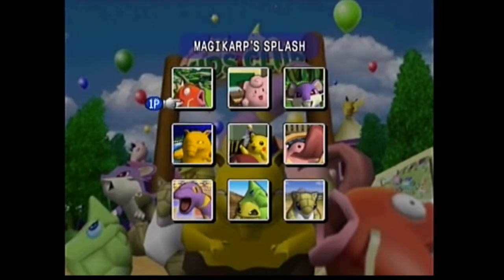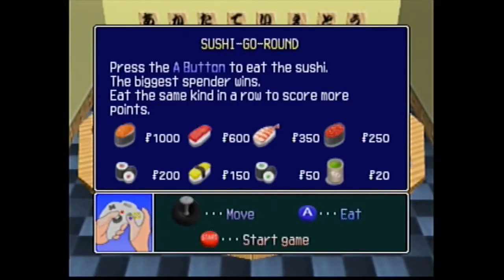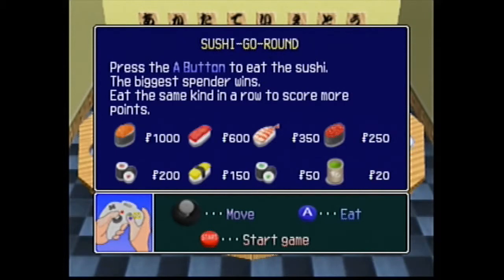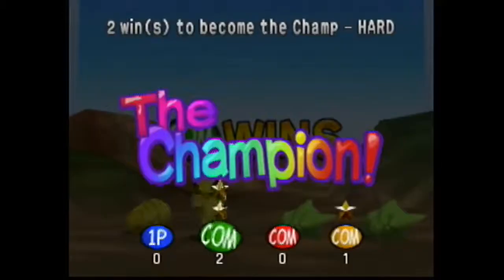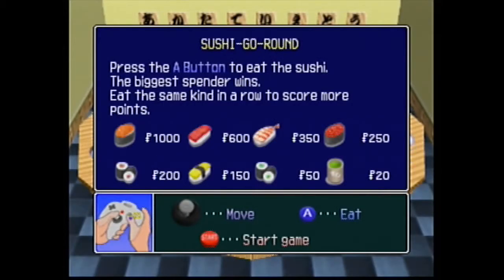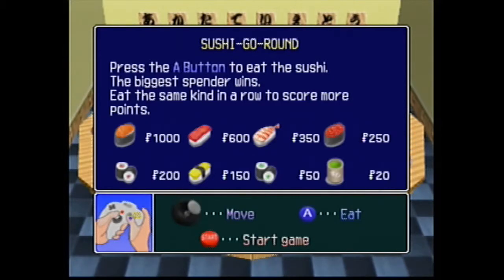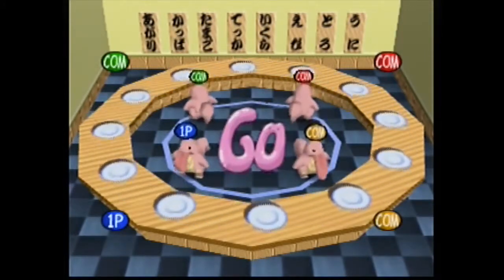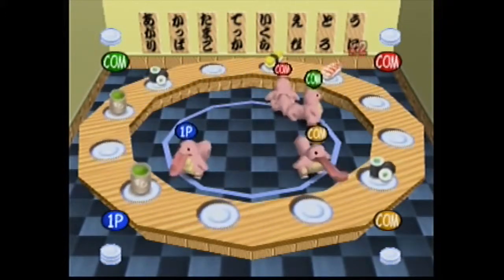How to Unlock Hyper CPU Difficulty in Kid's Club - Pokémon Stadium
In this video I explain how to unlock Hyper Difficulty in Kid's Club, the mini-games location in Pokémon Stadium. Unfortunately, I could not get it myself thanks to my rustiness in playing the mini-games...
I do not claim to own Nintendo or Pokémon.
Here is a link to Amazon if you wish to add this game to your collection
Here is my favorite controller for the N64